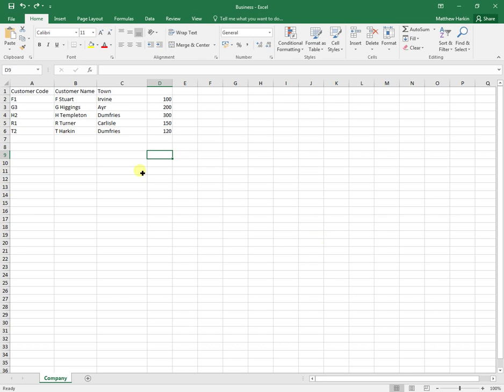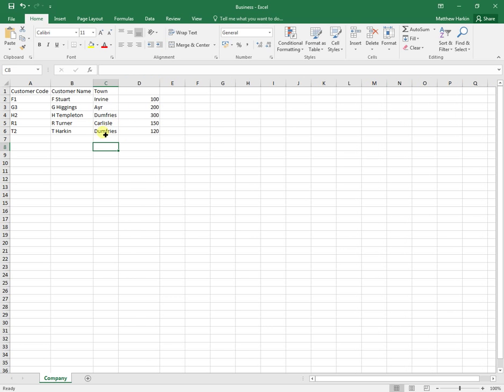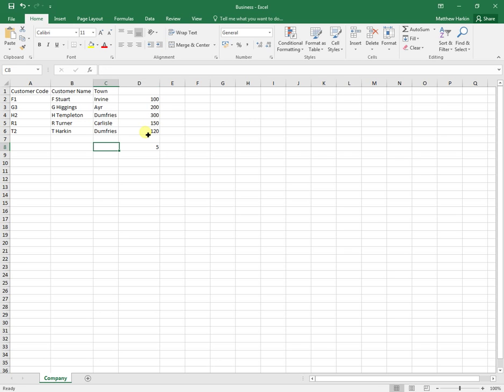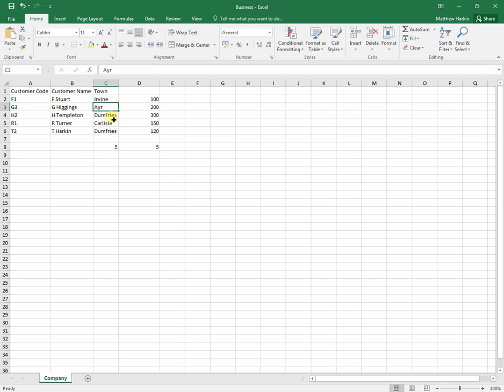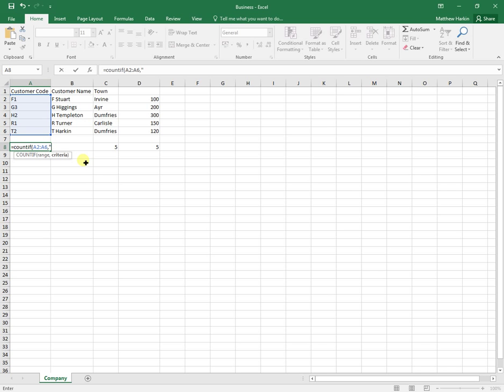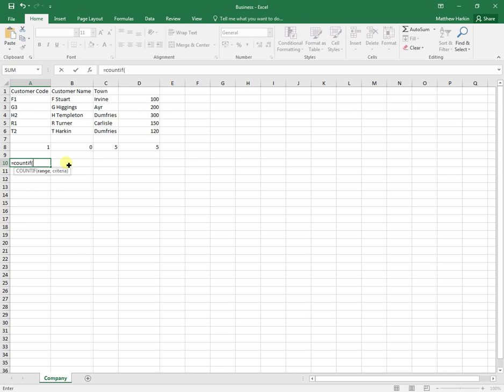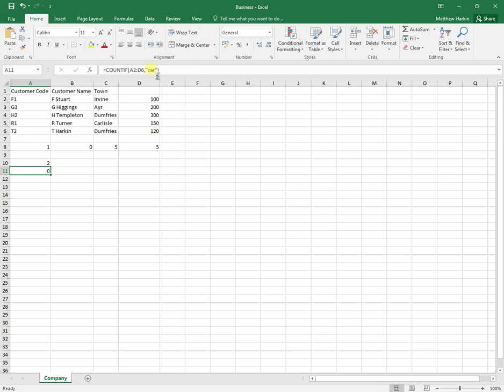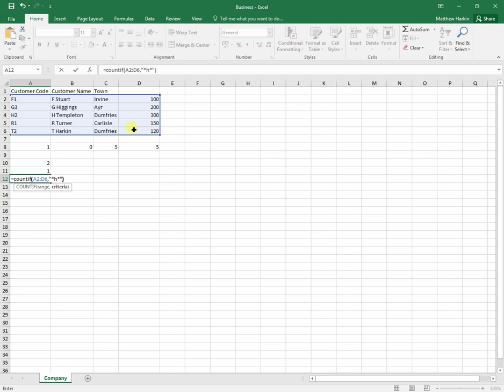Counting data in Excel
Here the count, counta, countblank and countif functions (including wildcard *) are demonstrated.